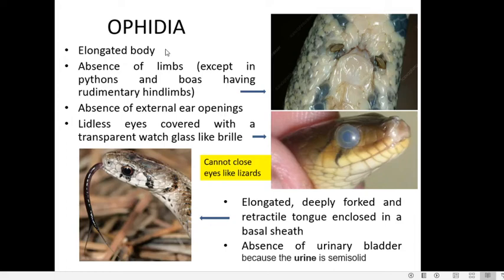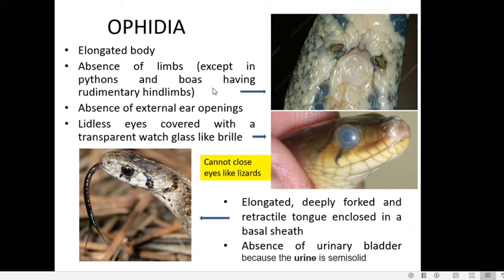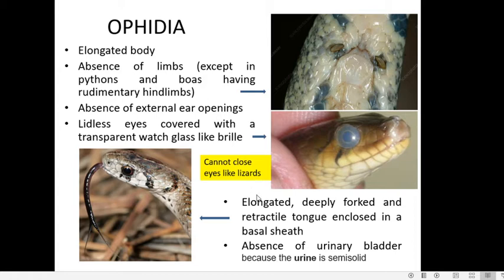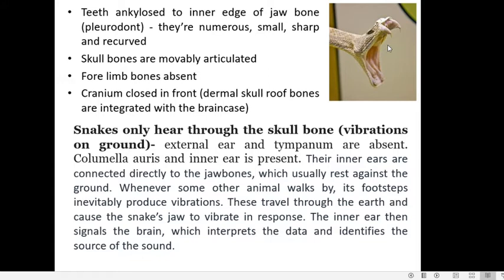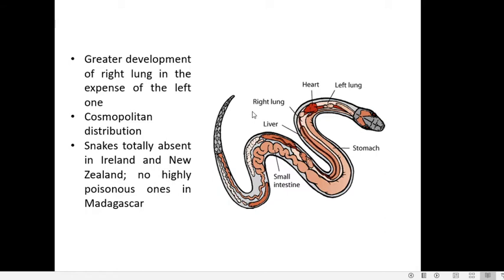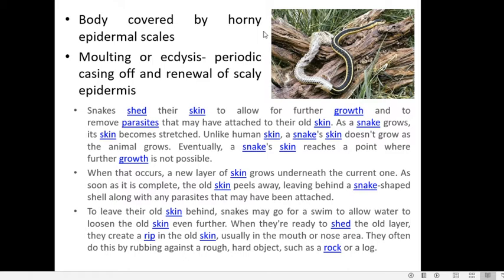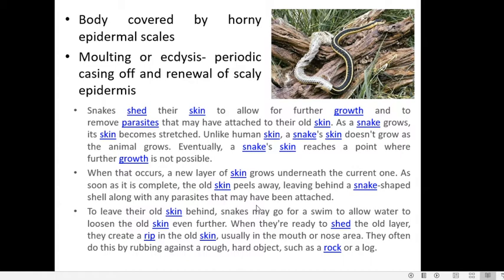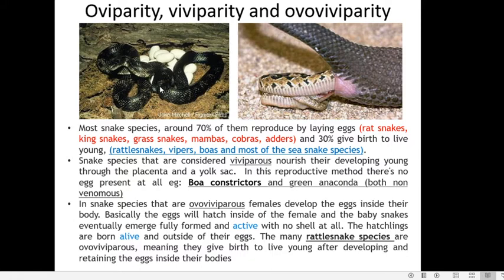Suborder Ophidia snakes by Dr. Seema Menon